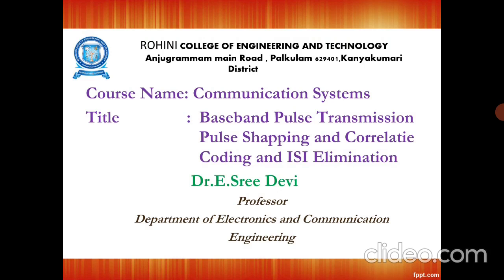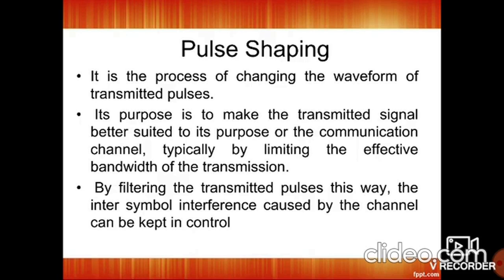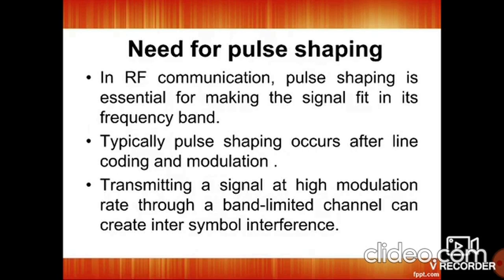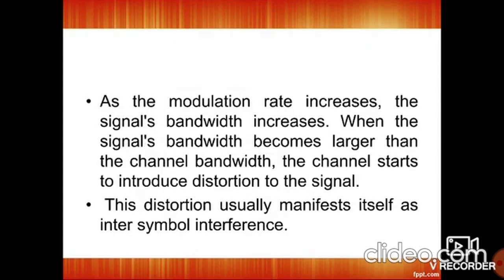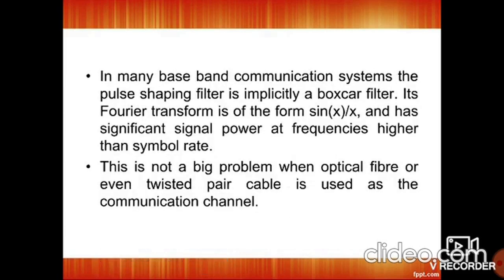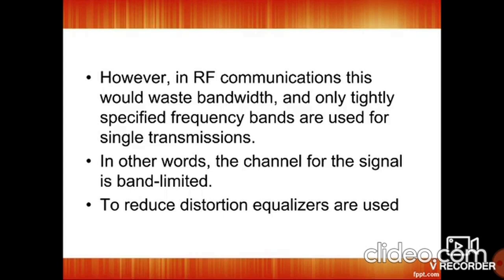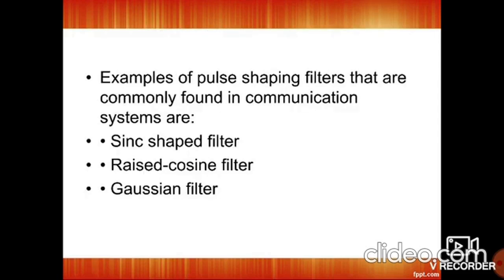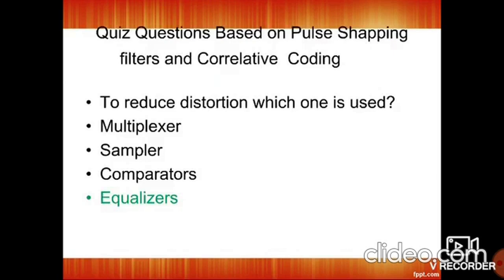5 3 Baseband Pulse Transmission Pulse Shapping and Correlatie Coding and ISI Elimination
Baseband Pulse Transmission Pulse Shapping and Correlatie Coding and ISI Elimination